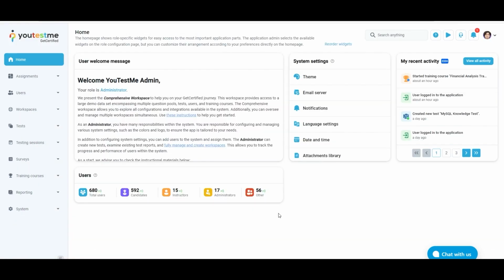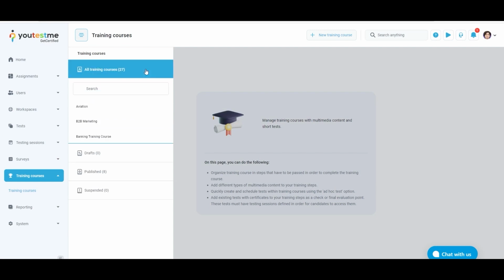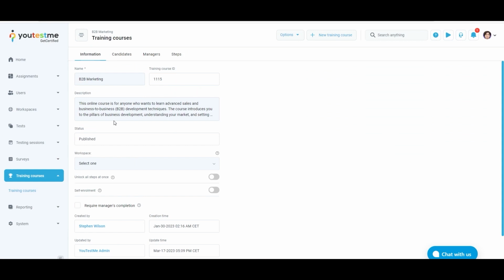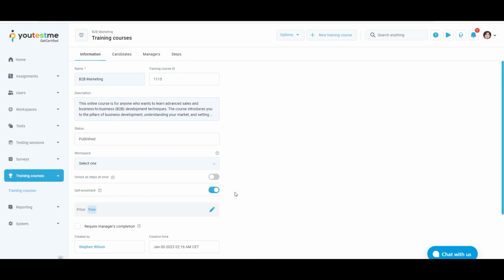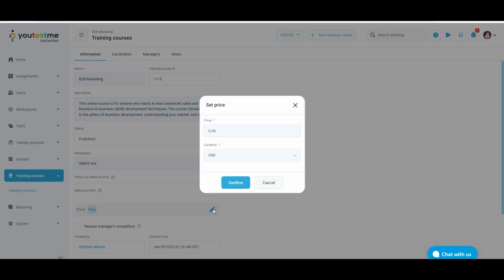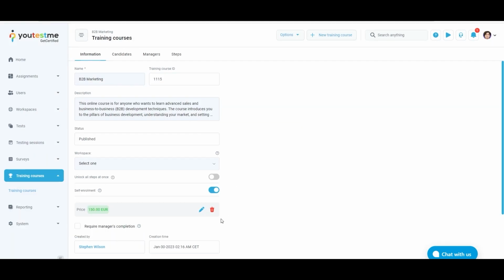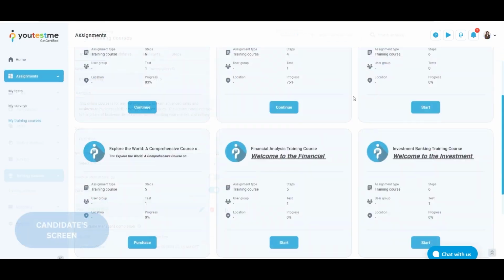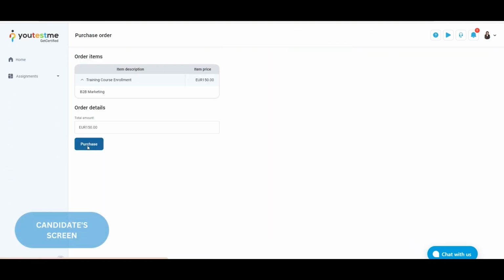YouTestMe GetCertified 11.0 - How to Set a Price for a Training Course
Step-by-step instructions on how to set a price for a training course so that a candidate can but it and later take it.